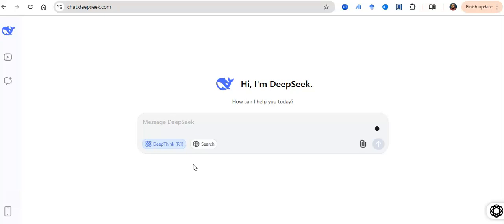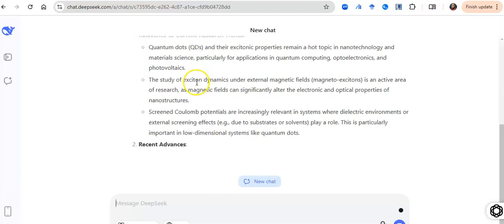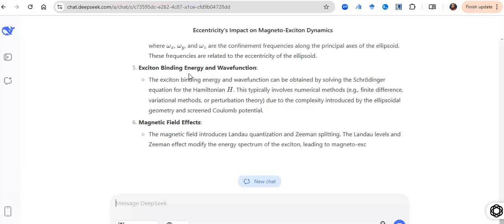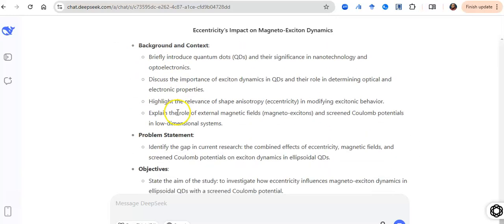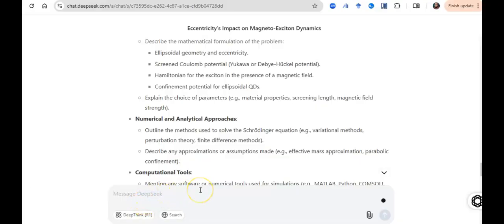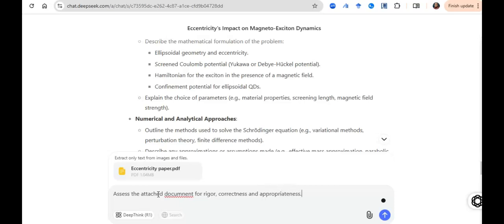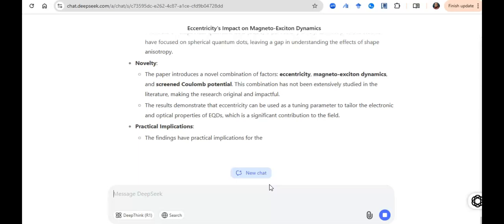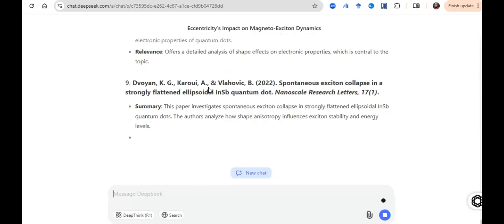How to supercharge your Research Writing Process with DeepSeek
DeepSeek can 10X your research writing process if you know how to prompt it aright and use its several components. This video teaches you how.